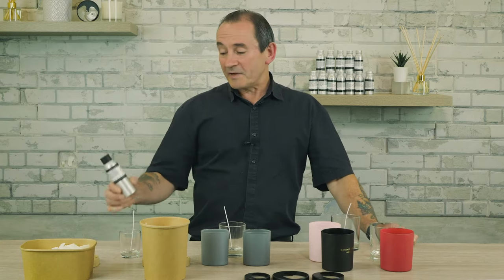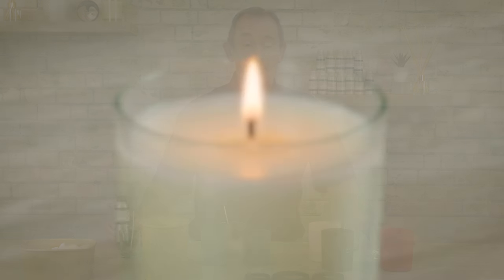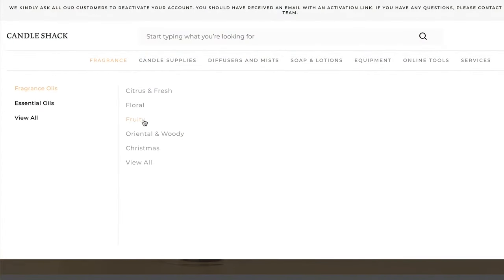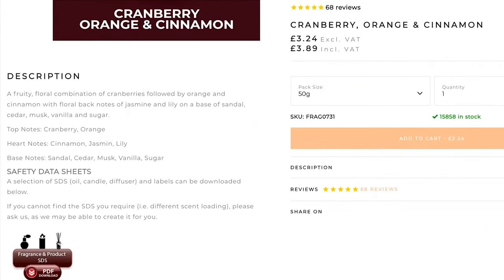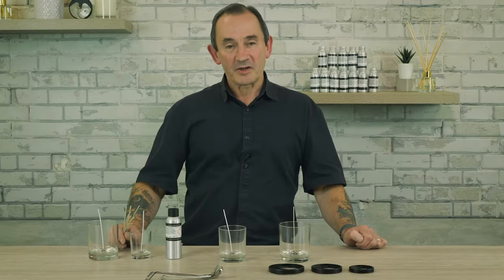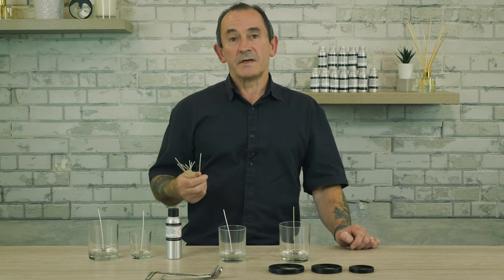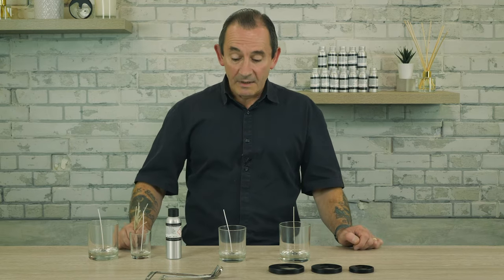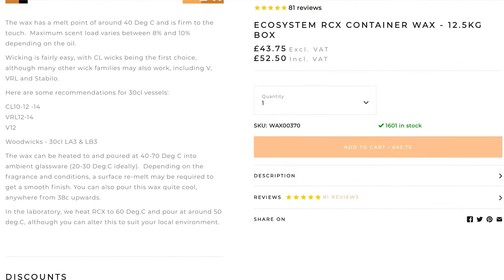Where do I start? An easy guide to candle making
Making candles is more challenging than you may think. Each candle consists of 4 major components: container, wax, fragrance oil, and wick. Each time you change any of the first 3 components, it's very likely that you will need to change the wick as well. In this video, David, our Head of Research and Development will share his experience in helping you make your own beautiful candles that will perform well.